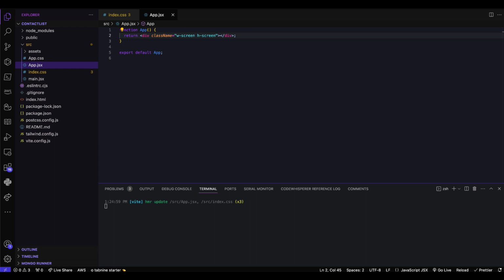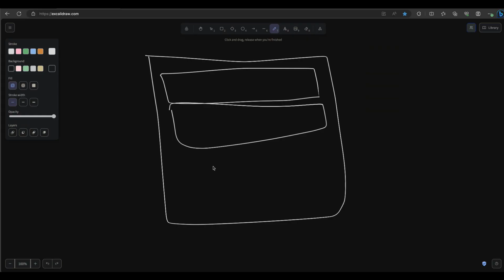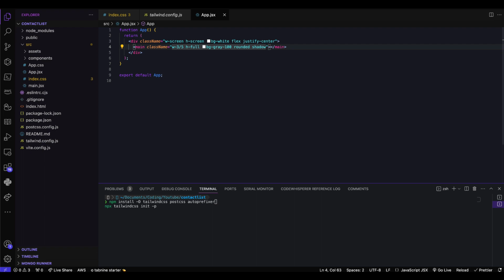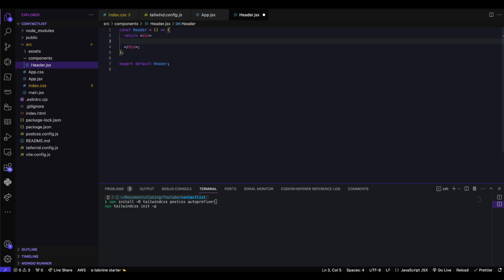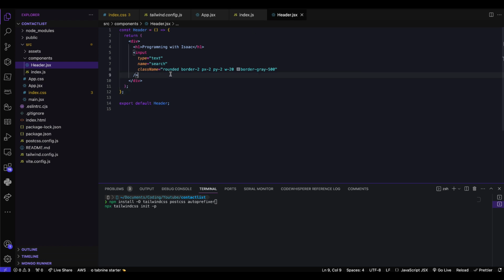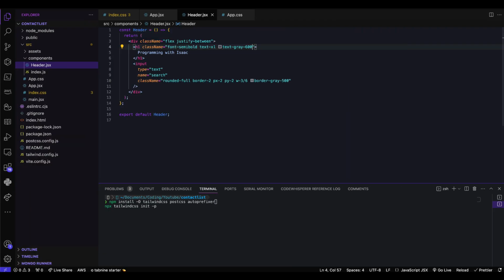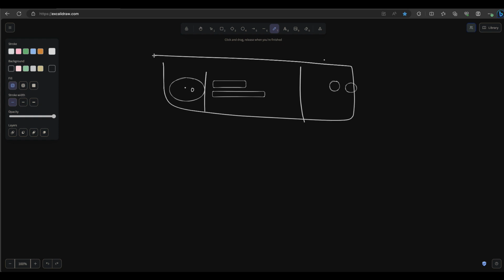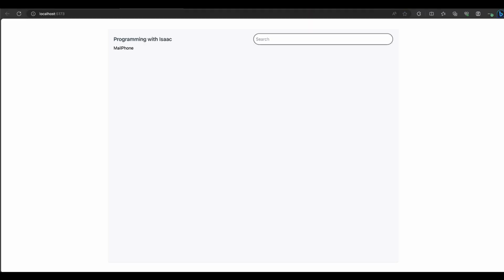Building A Simple Contact List App in REACT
In this React JS tutorial, we explore building a sleek contact list with component-based UI design. Learn how to integrate Tailwind CSS for styling, image handling, and create a stunning, responsive contact list effortlessly.

Installing tailwind css.
- npm install -D tailwindcss postcss autoprefixer
- npx tailwindcss init -p

configure your template path:
/** @type {import('tailwindcss').Config} */
export default {
  content: [
    "./index.html",
    "./src/**/*.{js,ts,jsx,tsx}",
  theme: {
    extend: {},

- Add tailwind directives to your index.css

@tailwind base;
@tailwind components;
@tailwind utilities;

Icon Resources: Heroicons.com